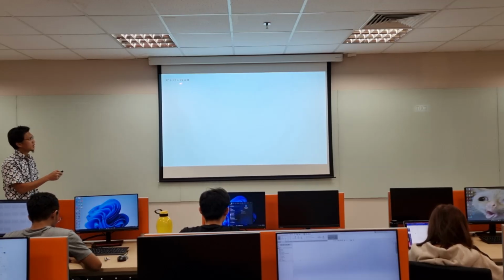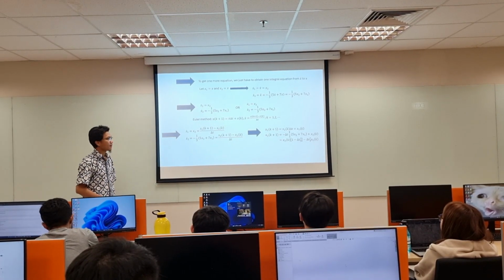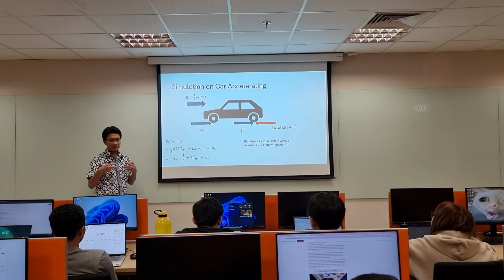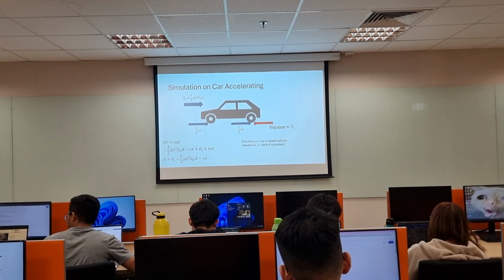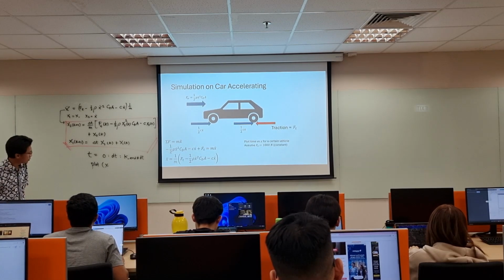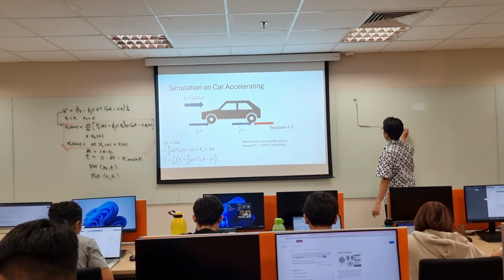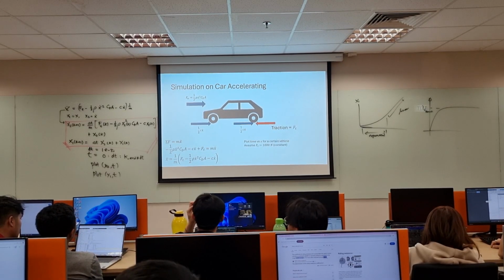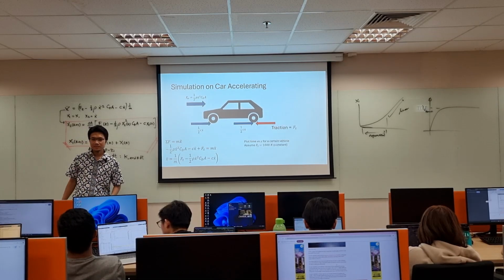MATLAB II F2024 - Euler Method in Matrix Form, Simulation of Car Accelerating